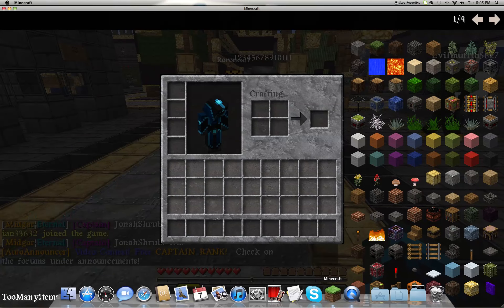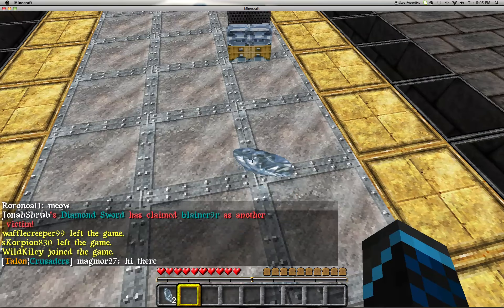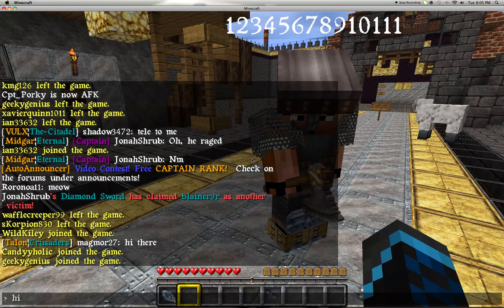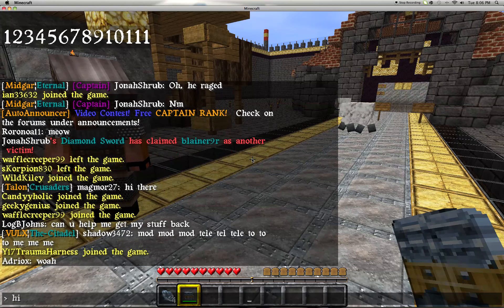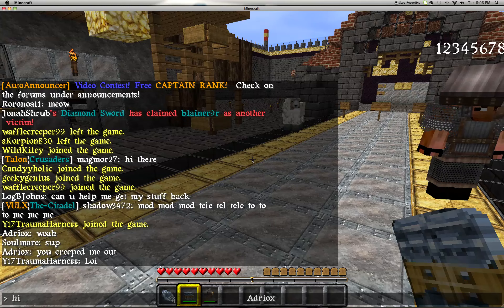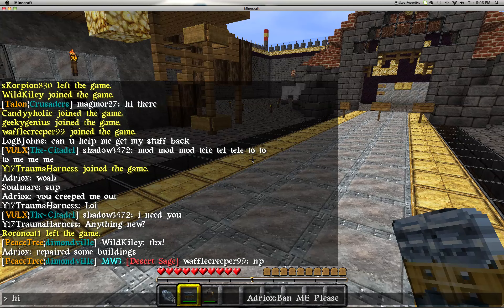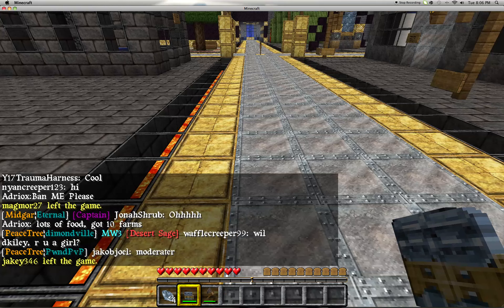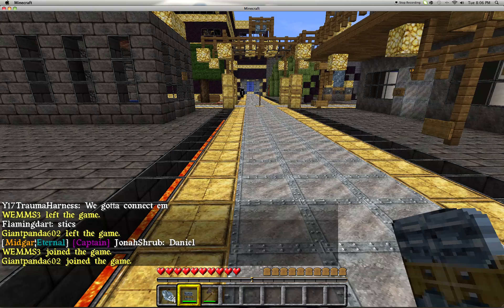Minecraft Server Chat hack!!!